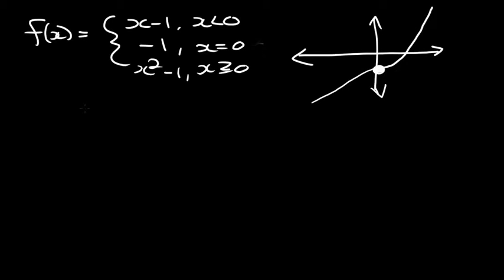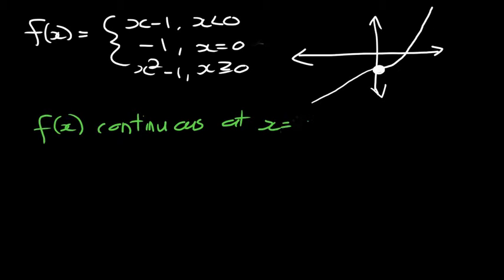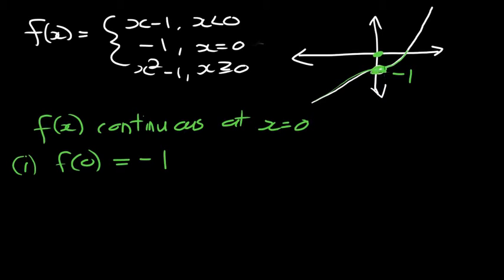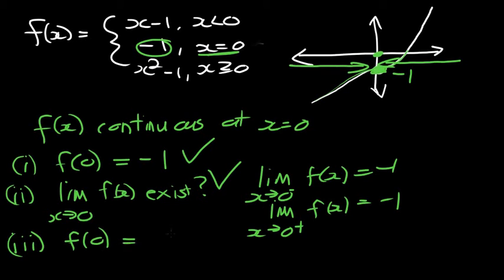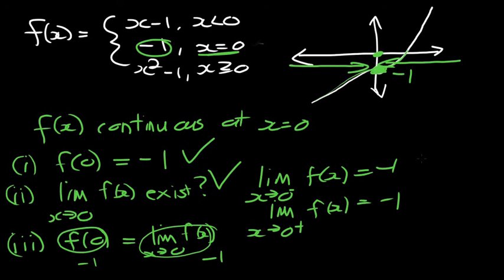Continuity of a function Example 2